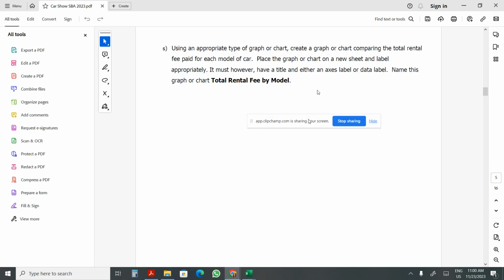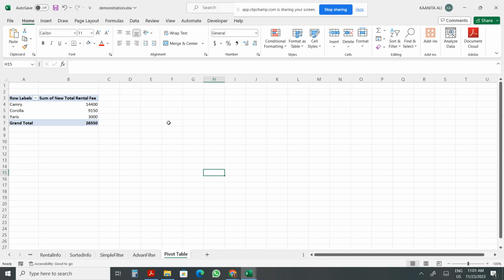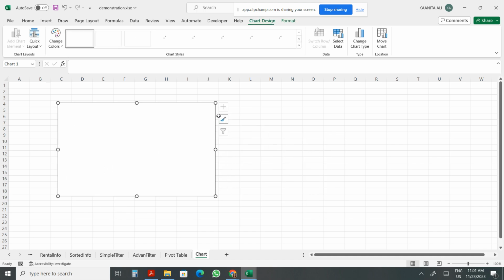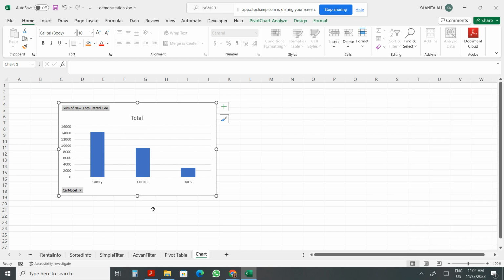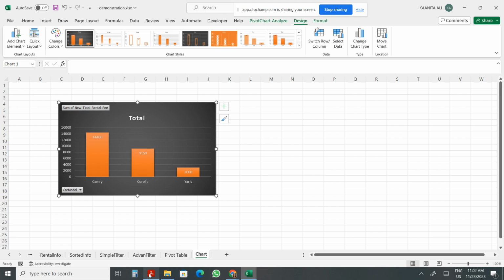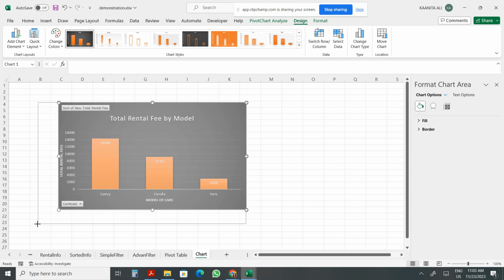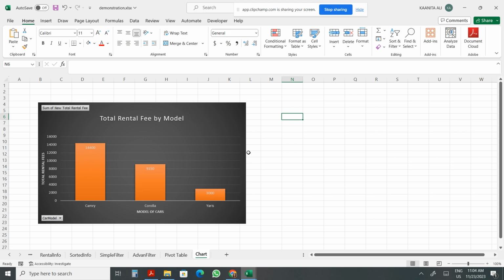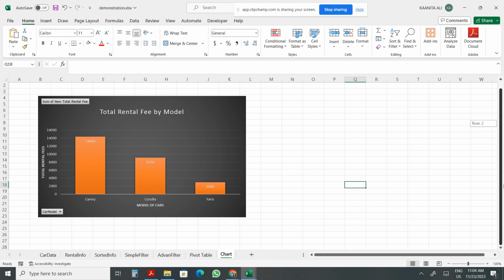SBA Excel S Screen Recording 11 23 2023, 11 05 05 AM